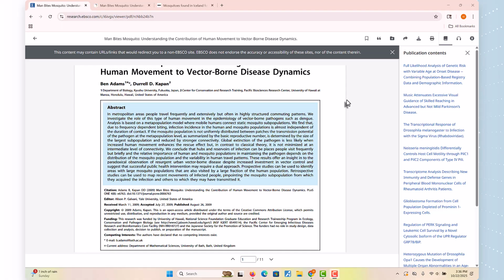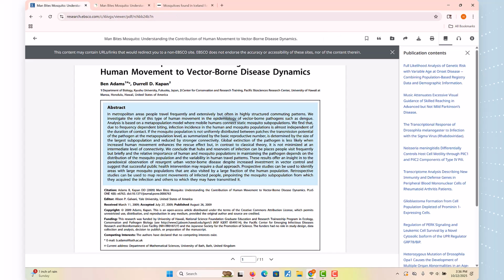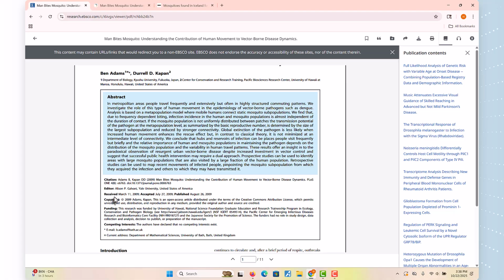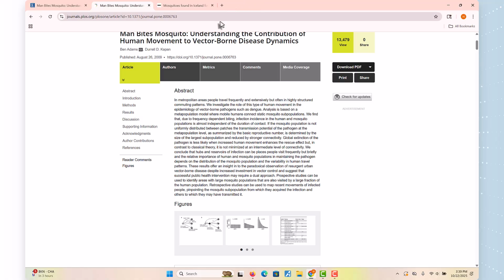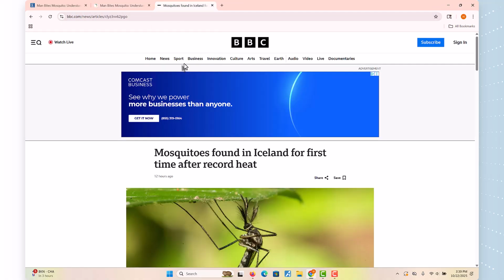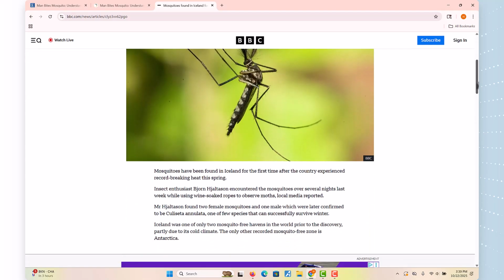Popular vs Scholarly Articles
Hi! In this video, we look at a scholarly article and a popular article and talk about the differences.